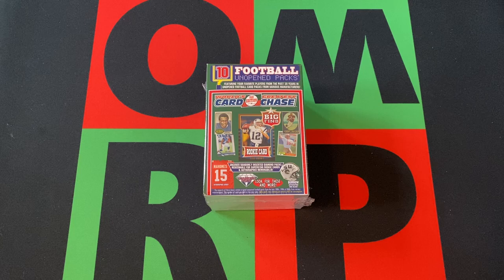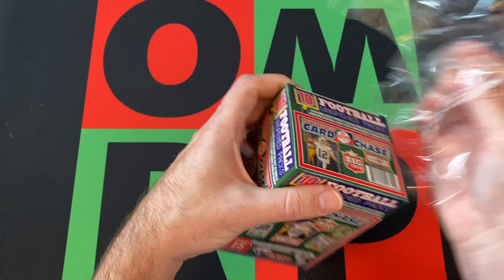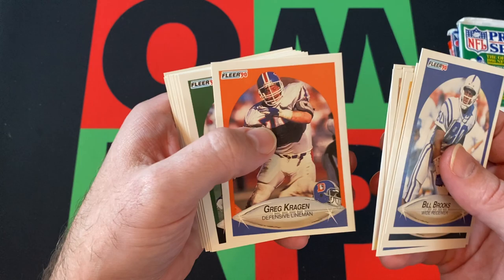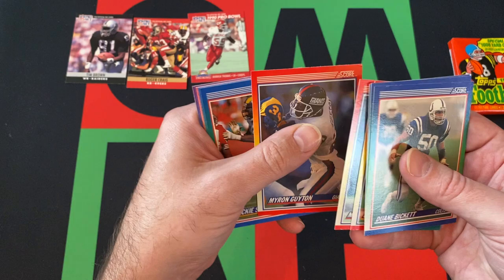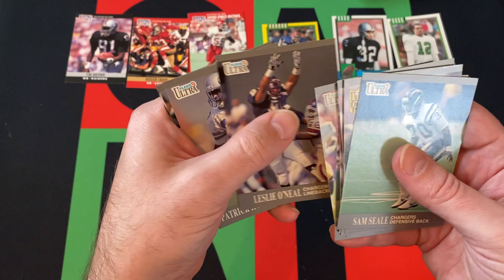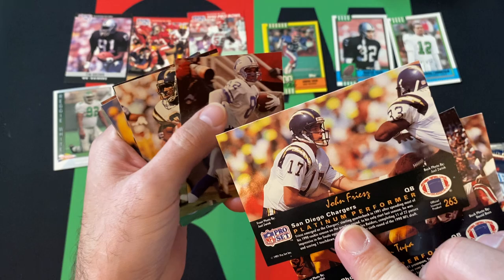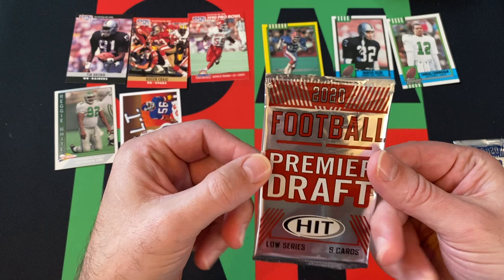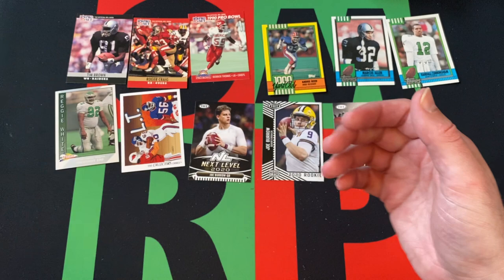World's Greatest Card Chase NFL Football Box #7! 🏈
It's Friday and time for a mystery box and I picked up some World's Greatest Card Chase Foottball Boxes! There is always a chance at pulling a diamond ticket, but probably won't happen. Most likely gonna get some random packs from the late 80s and early 90s, but it's gonna be fun!